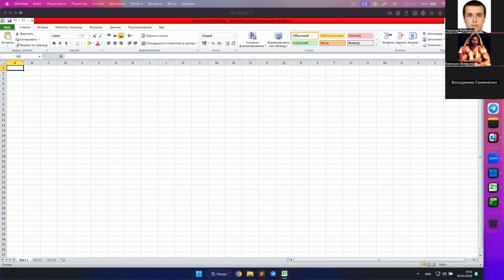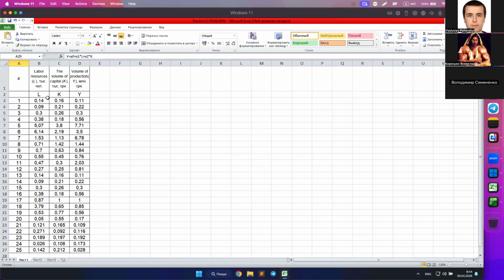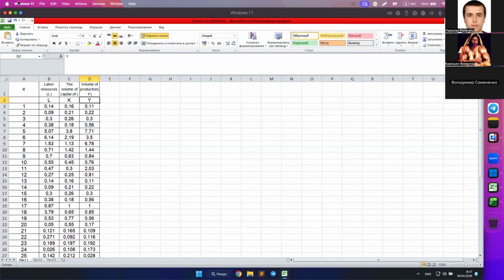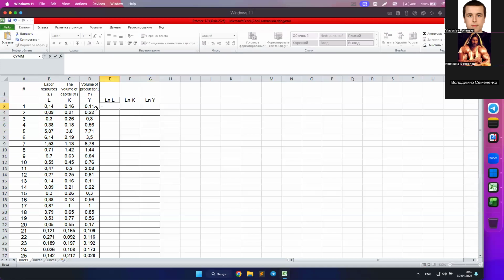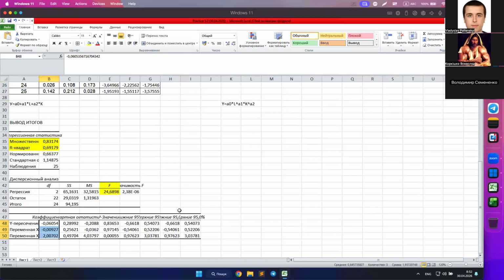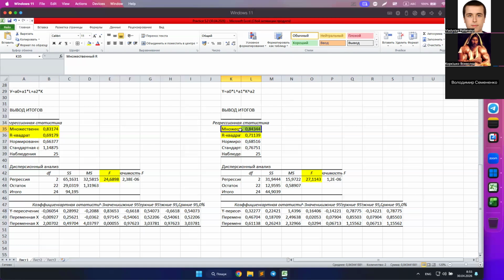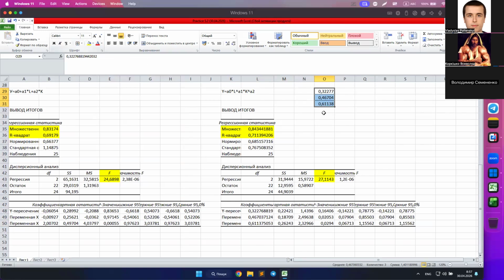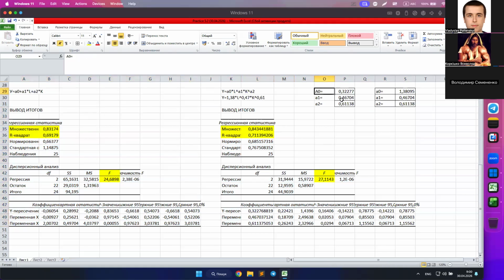Econometrics, 075, 1 class, 30.04.2026